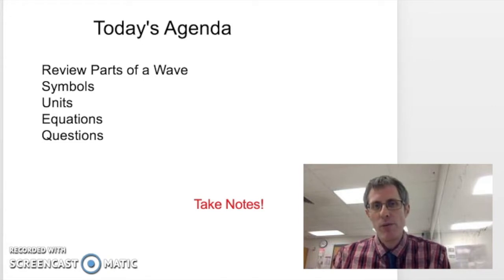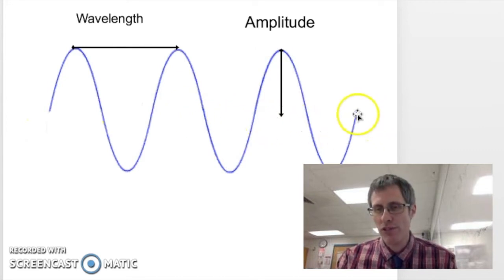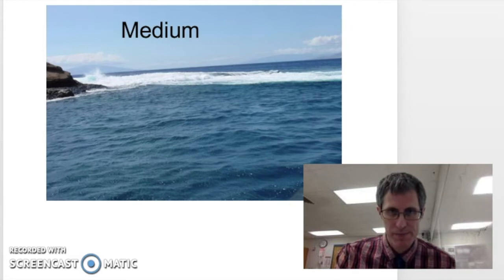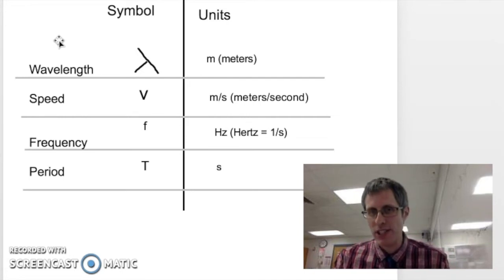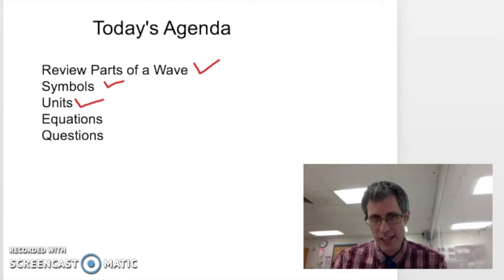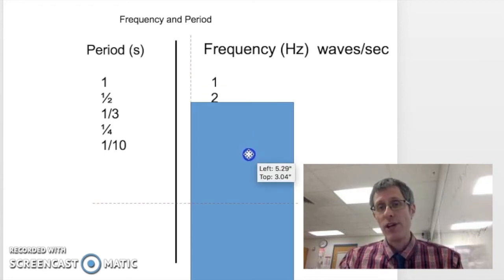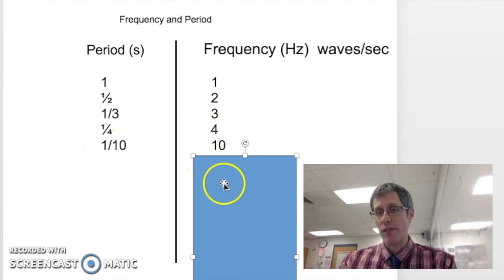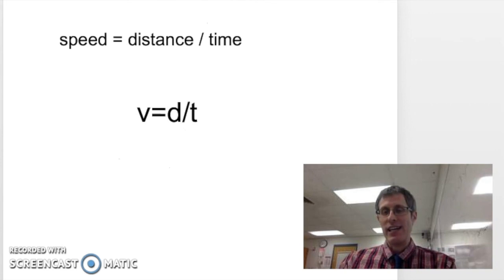Waves Basics Part 1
This video is about Waves Basics Part 1